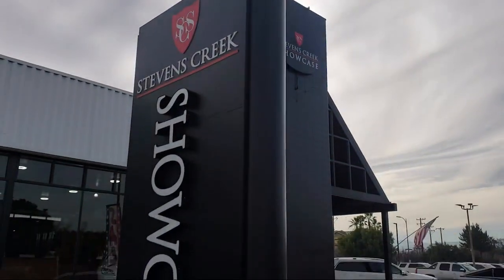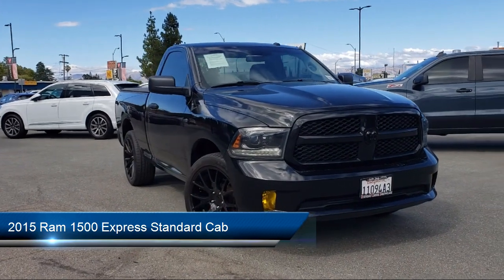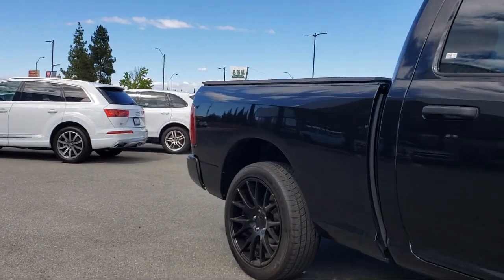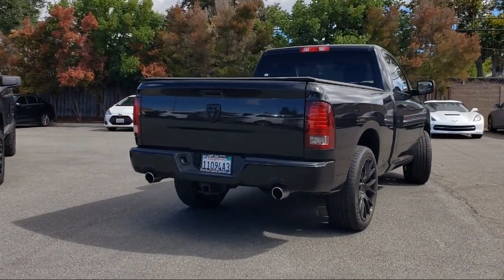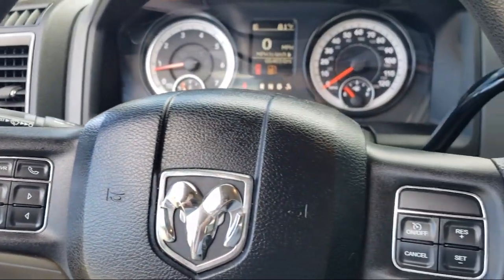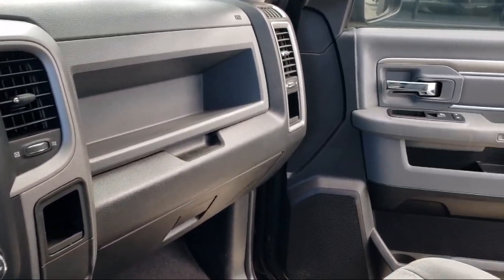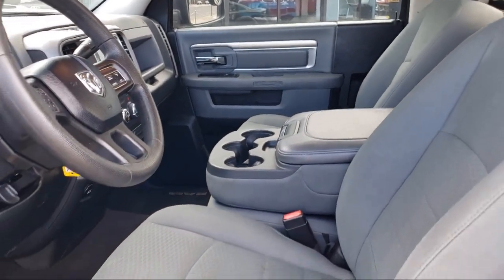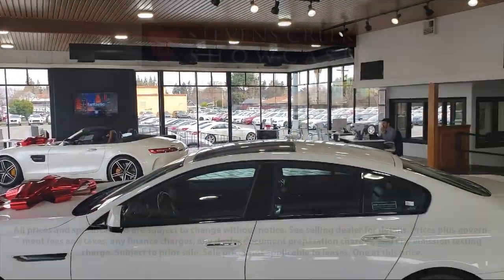2015 Ram 1500 Express Standard Cab San Jose Santa Clara Sunnyvale Campbell Palo Alto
2015 Ram 1500 Express Standard Cab Stock Number: ZH1825 Vin:3C6JR6AT3FG622352.